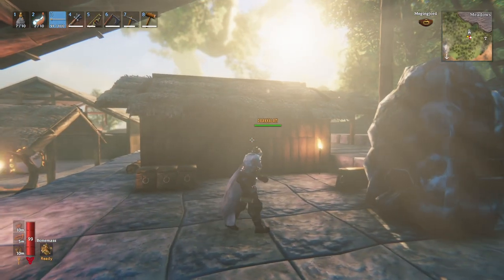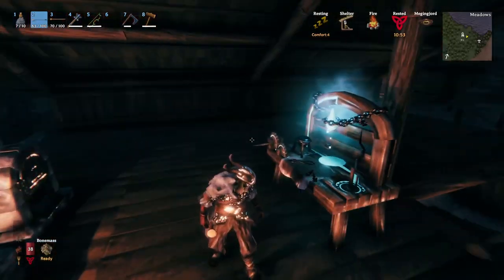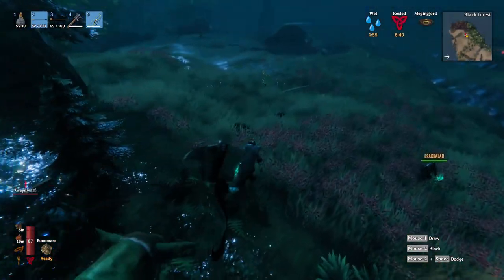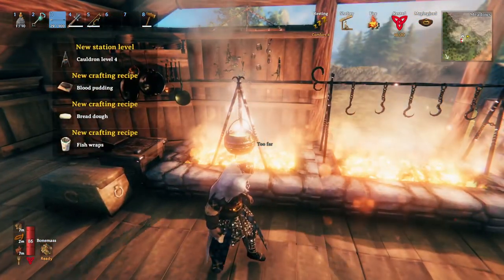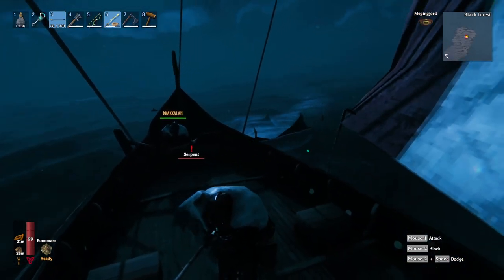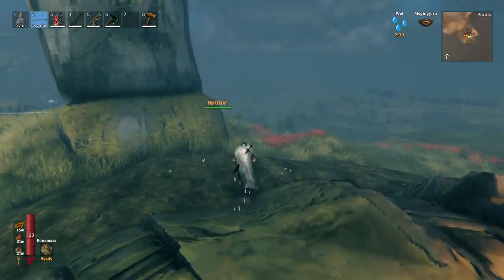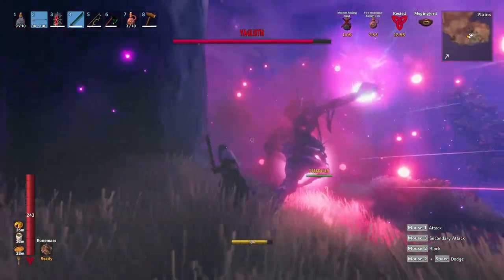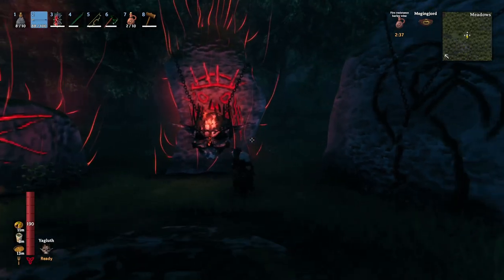Valheim Gameplay | Episode 6 | Plains, Yagluth Boss, Best Armor, New Recipes and more!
Valheim Gameplay, plains walkthrough, finding yagluth, boss fight, padded armor, barley, flax, farming, new recipes, valheim walkthrough.